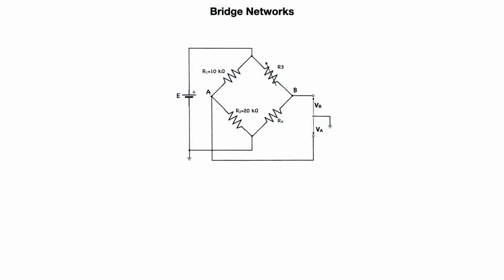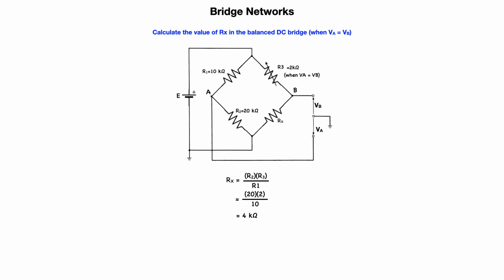Series-Parallel Circuit Analysis of a DC Network, Practice Problem Number 11-B